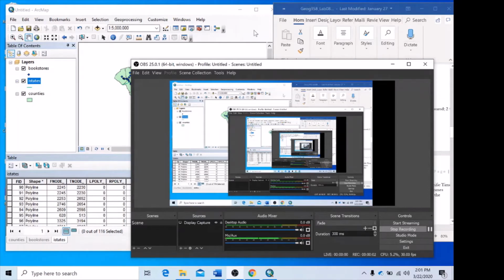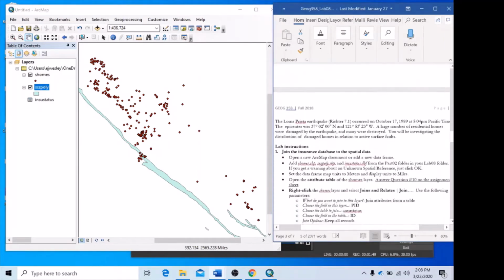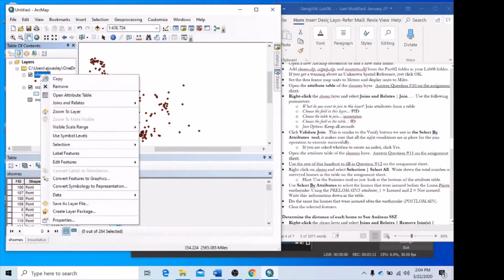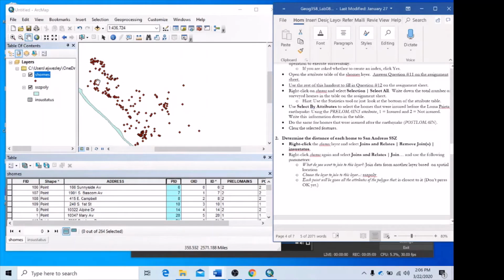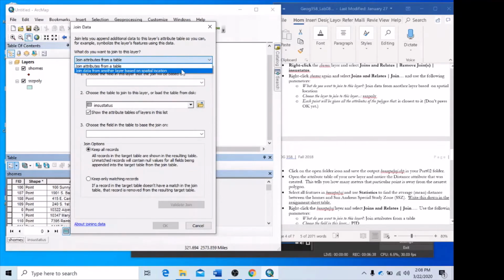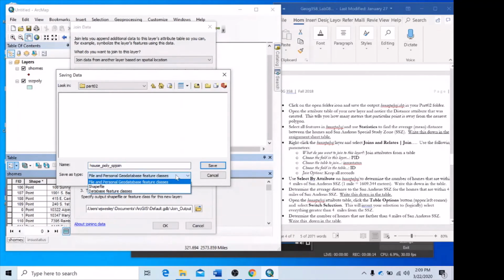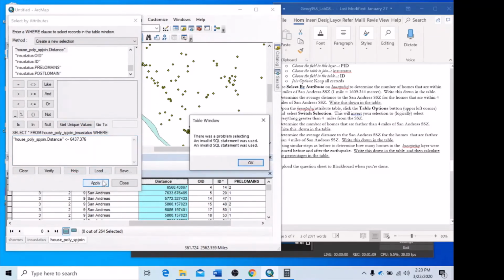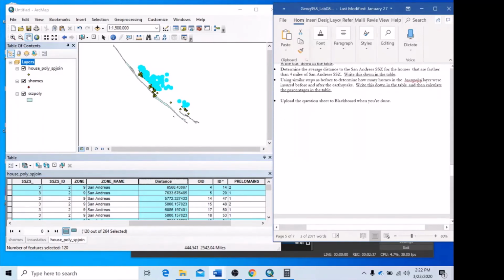GEOG358 Lab7 Part2